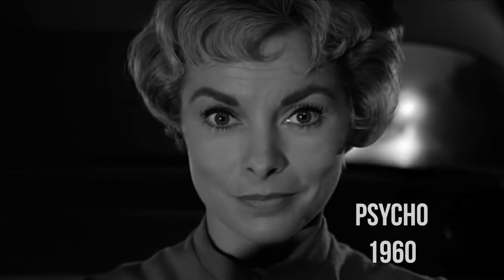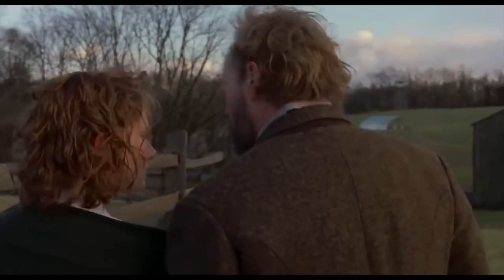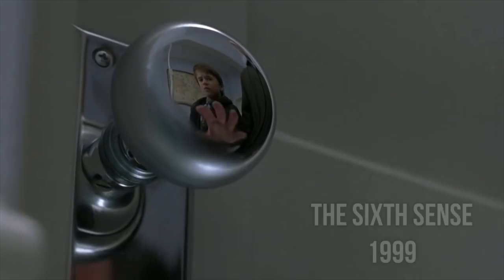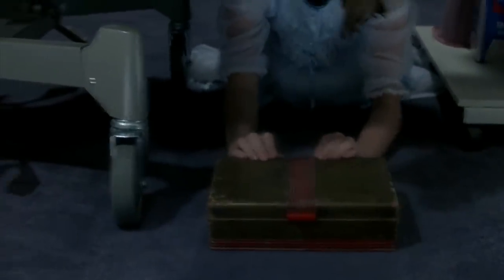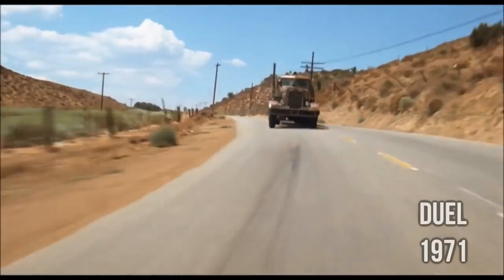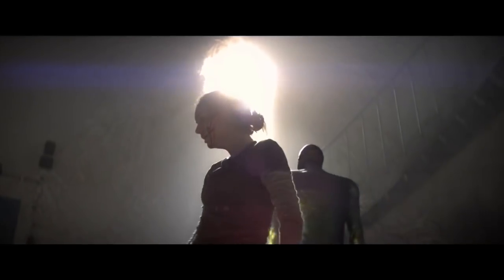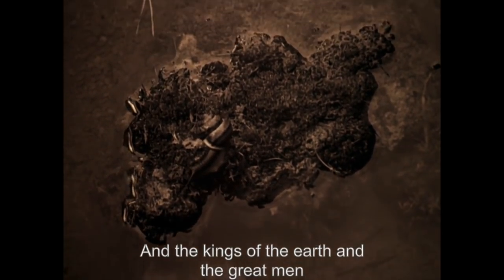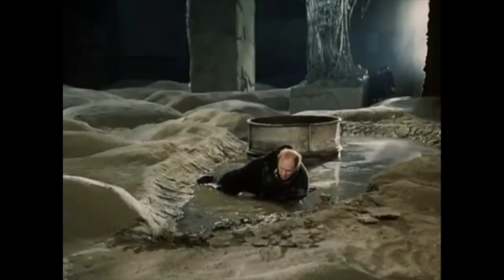When Movie Twists Fail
A twist is perhaps one of the hardest things to do narratively, more so with the time constraints of cinema, without making it easy to see coming, overcomplicated, or asinine.

Or too abrupt, too simple, or too much of a crutch. THUNKFUL

Really movie twists fail because they’re either obvious, or convoluted and unbelievable. Because these problems clearly lie in the script stage bad twists exist because of that forbidden phrase; you can’t fix it in post.

Movies And TV Mentioned:

Psycho (1960), Duel (1971), Dallas (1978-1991), Stalker (1979), Eastenders (1985-Current), Pretty Woman (1990), Reservoir Dogs (1992), GoldenEye (1995), The Usual Suspects (1995), The Game (1997), The Sixth Sense (1999), Jeepers Creepers (2001), The Village (2004), Sunshine (2007), The Happening (2008), Jigsaw (2017), Solo: A Star Wars Story (2018), Annihilation (2018),